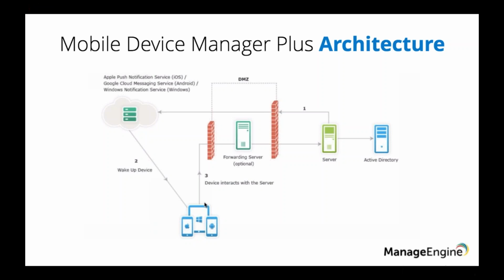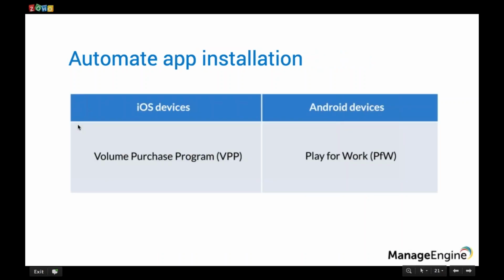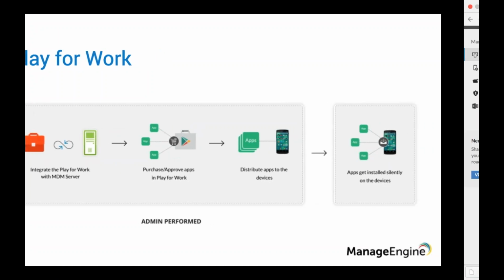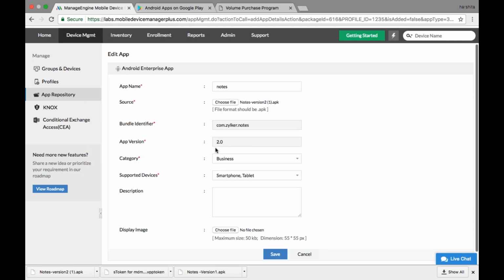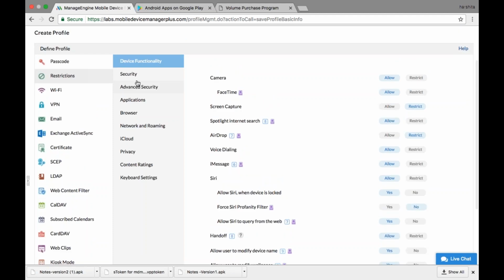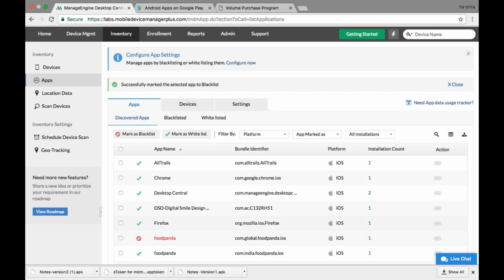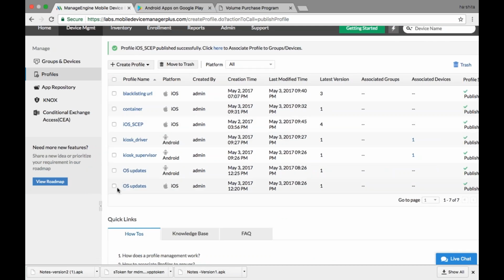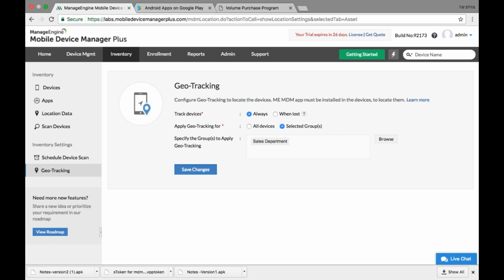App Management & Device Security